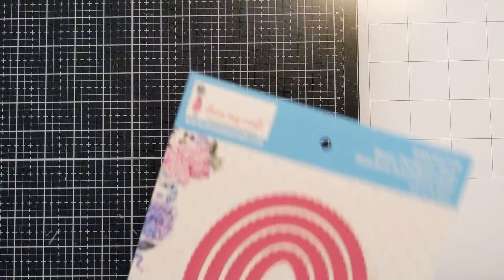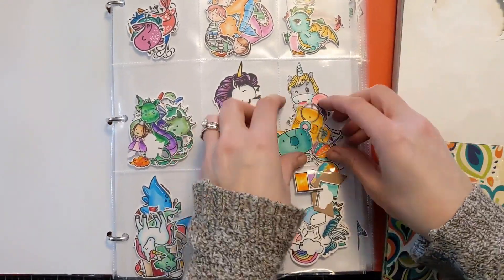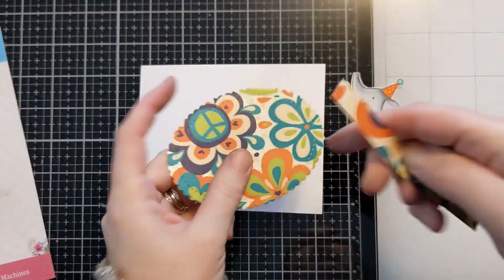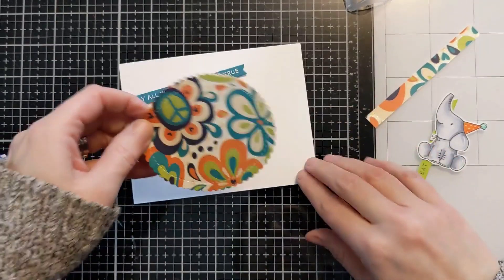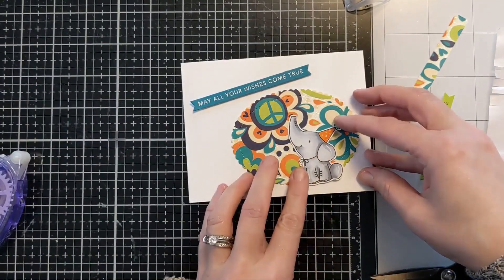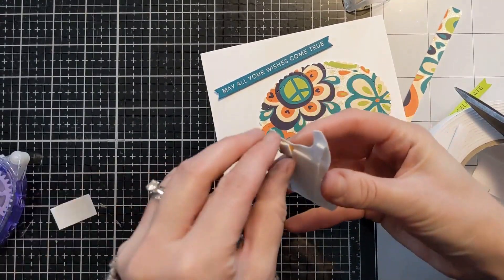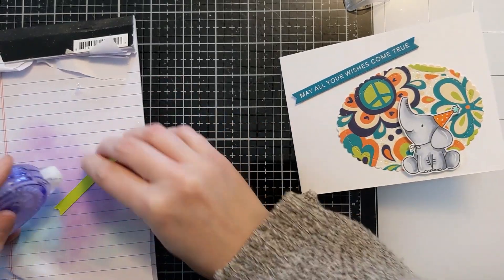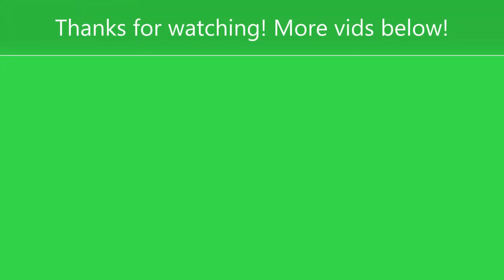Adorable critter birthday card lickity split! Use that pattern paper!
Adorable critter birthday card lickity split! Use that pattern paper! I have another quick and easy birthday card idea to share. Bonus, it's a chance to use some of that pattern paper you have been hoarding. Expand and scroll down for details. Thanks for stopping by!

Products Used:
Sorry some of these aren't available anymore. I'm hoping that you shop your stash and use the products that you already have on hand to create a simple but fun design like this!
Dress My Craft Stitched Scallop Oval Dies : unavailable
DCWV Hippie Chic Paper - discontinued